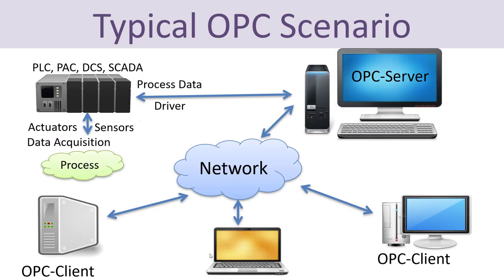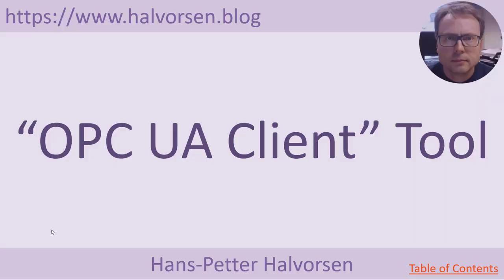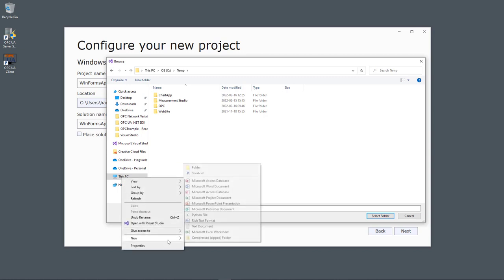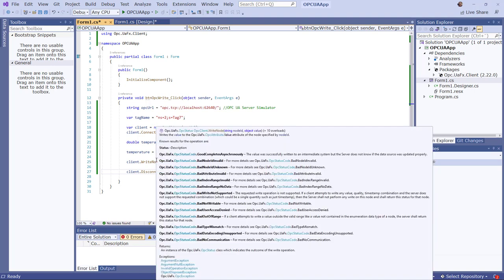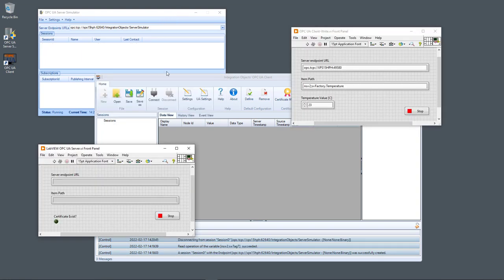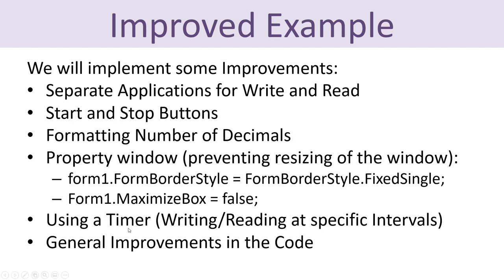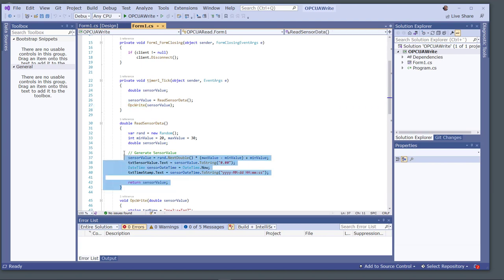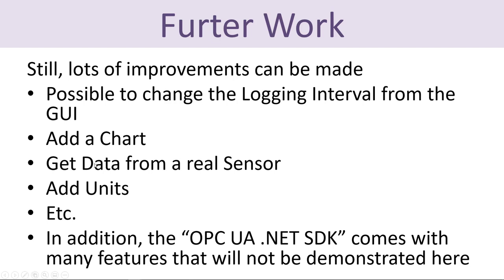OPC UA with Visual Studio and C#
Video Contents:
0:00 Introduction
2:00 OPC
3:47 OPC UA
6:08 OPC UA Server Simulator
9:26 "OPC UA Client" Tool
11:13 OPC UA with C#
12:00 OPC UA .NET SDK
12:57 Visual Studio/C# Example
24:49 Demo using OPC UA Server Simulator
29:22 Demo using LabVIEW OPC UA Server
35:03 Improved Example
37:18 Demo
47:31 Final OPC UA Client Applications